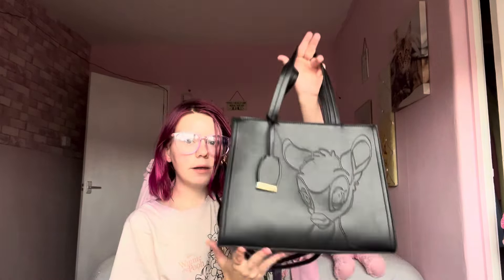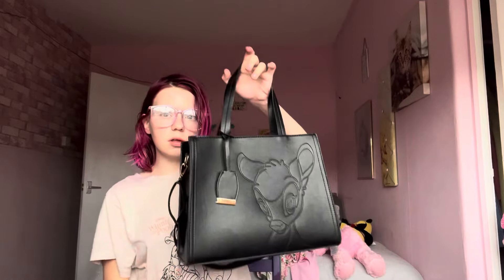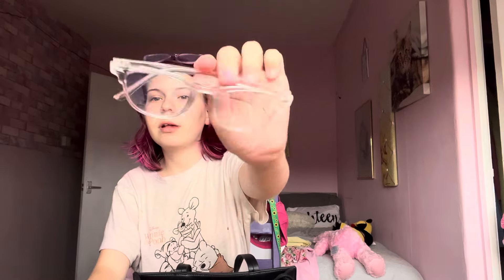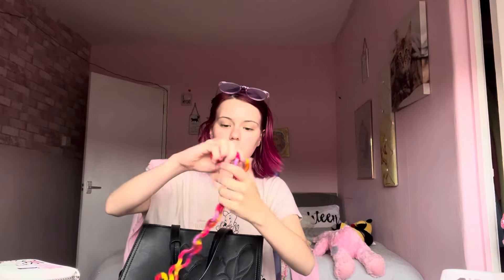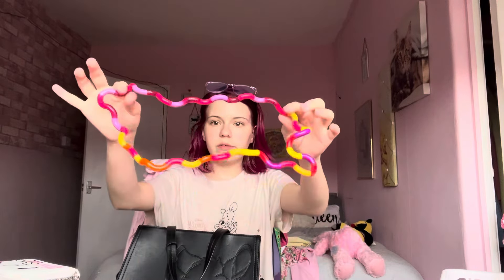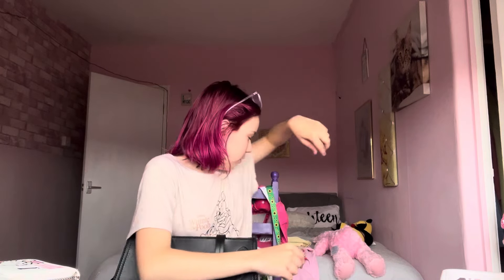What’s In my everyday handbag